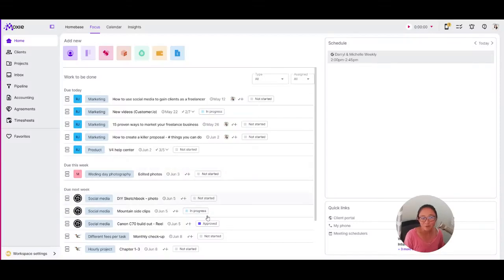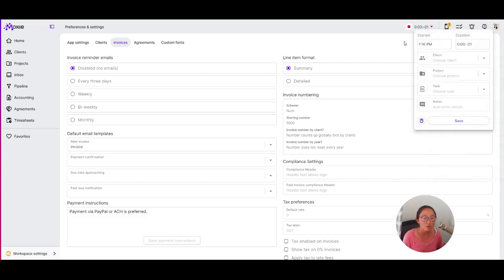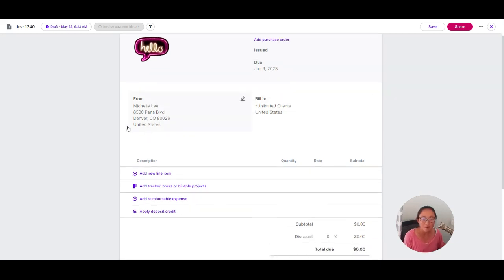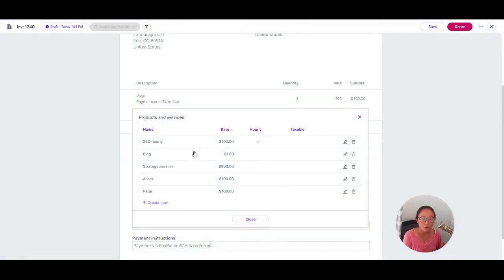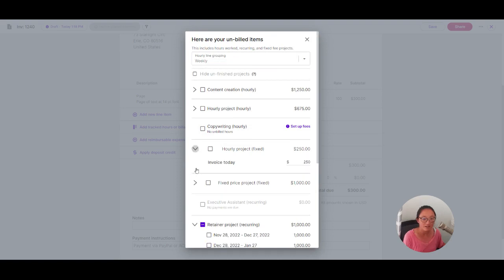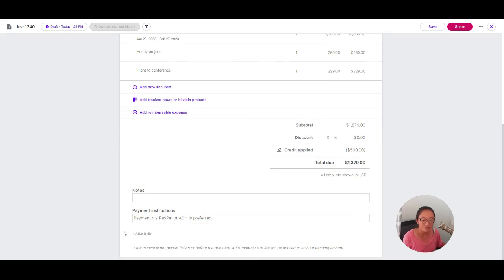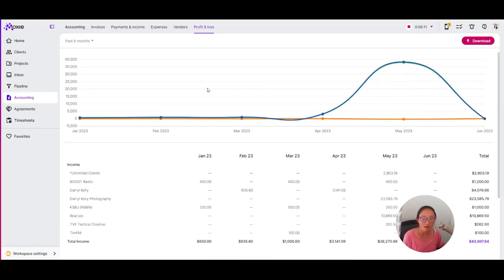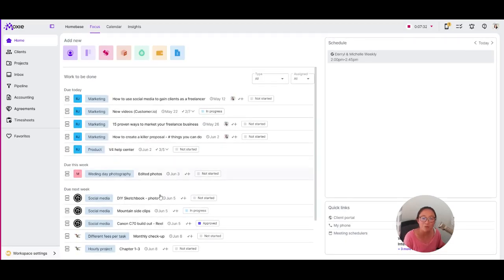Invoices: Overview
With Moxie, your invoices are connected to your clients, projects, agreements, and time tracking. No importing or pulling data from spreadsheets. Everything you need to send a fair, fast bill for work you've completed.

You can add manual items to any invoice using your saved product and service library. You can use Moxie's project management to easily add tracked hours or projects or retainers (or any combination of those) to an invoice. Add reimbursable expenses and apply deposit credits. Can your old doc do that?

0:00 - Invoices with Moxie
0:09 - Set up your invoicing preferences
1:58 - View your invoices
2:20 - Add items to your invoice
7:40 - With your full accounting suite
7:57 - Create recurring invoices
8:40 - Connect Stripe and PayPal

Get paid without the headache. Send your first invoice with Moxie today and feel the difference of how easy freelance invoicing can be. Streamline your process and get paid faster.